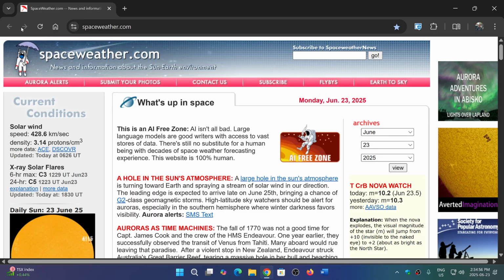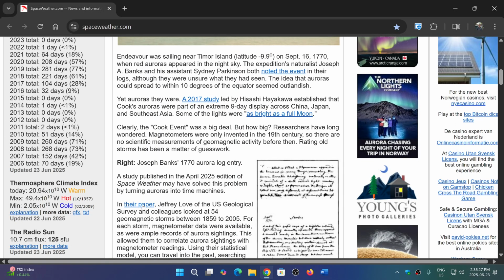Quick Tip Back and Forward arrows in the web browser how they work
why it back and forward buttons working or not on the web browser